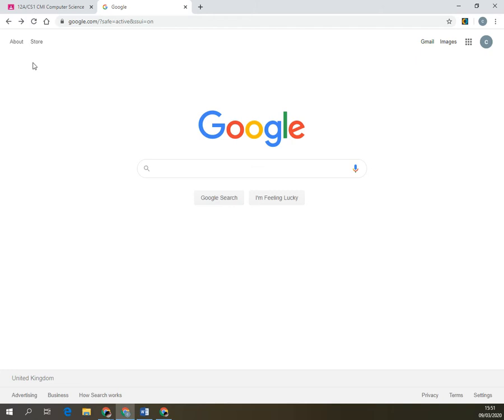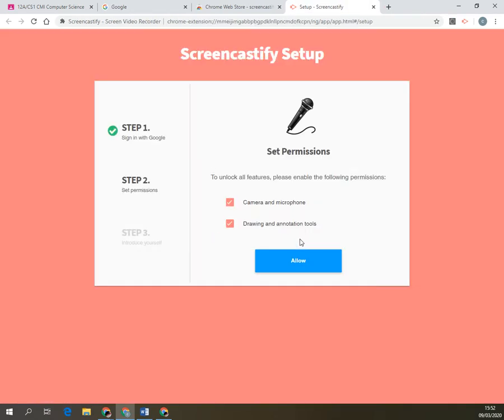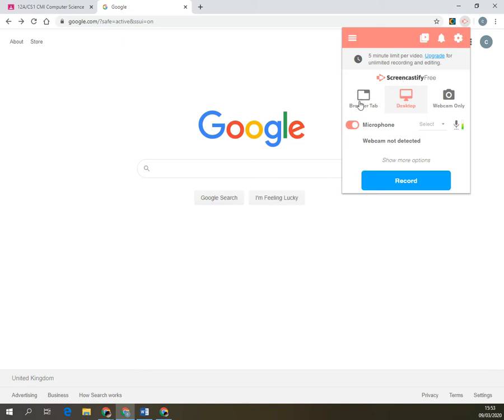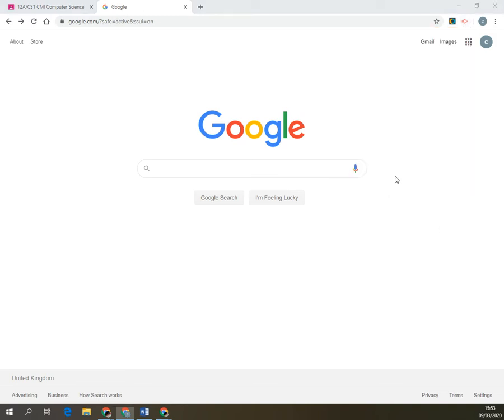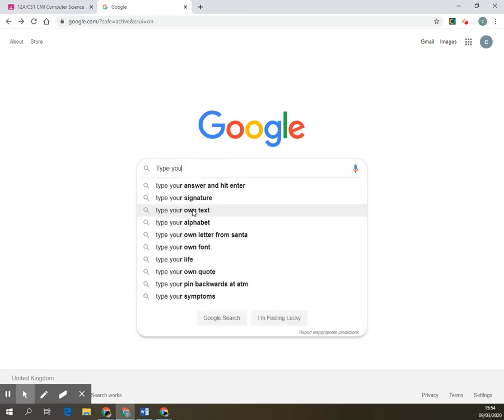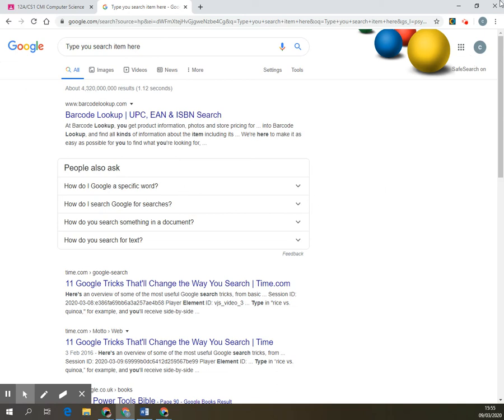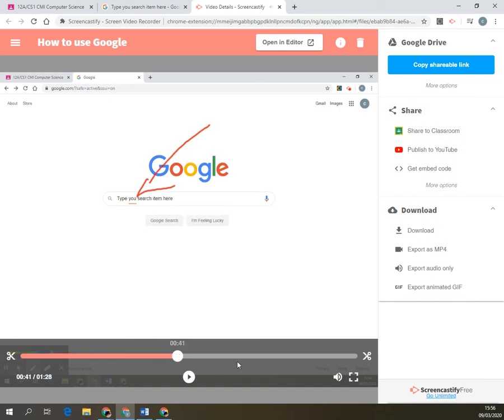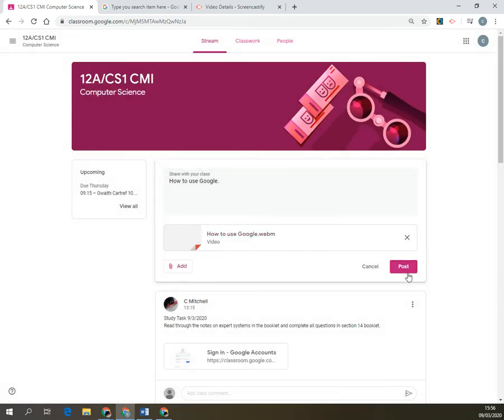PROGRESSION: Screen Recordings for Google Classroom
How to use Screen Recordings for Google Classroom using Screencastify